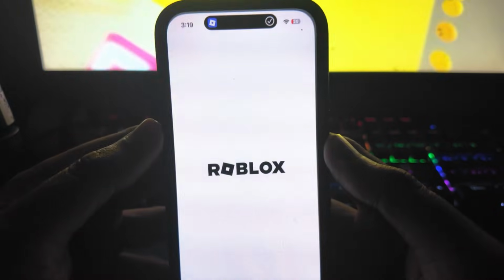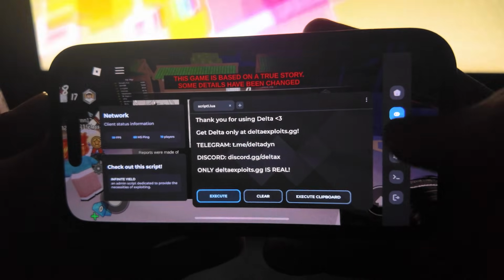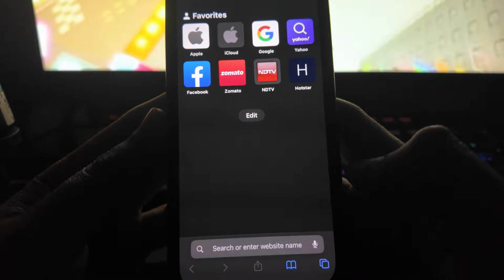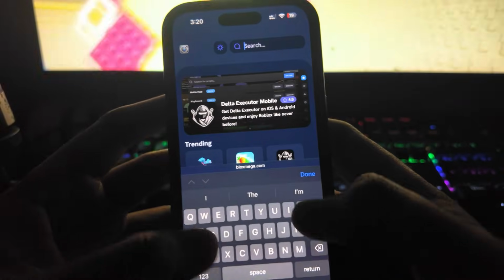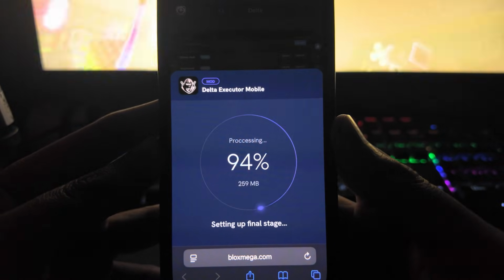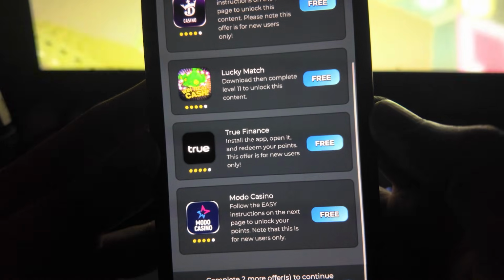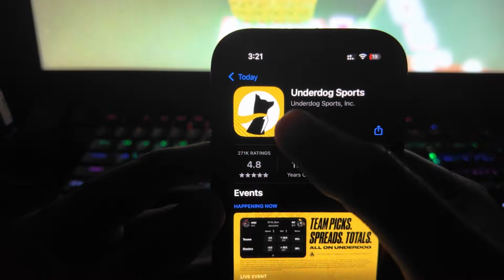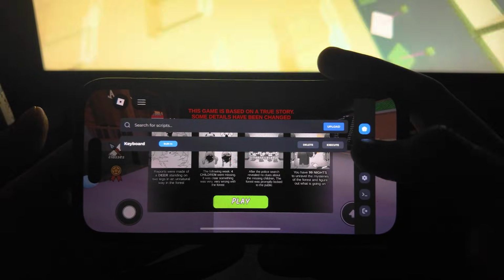Delta Executor Mobile Download - NEW UPDATE Delta Executor iOS & Android (TUTORIAL)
In this video, I’ll show you how to download and install Delta Executor Mobile on iOS & Android with the latest update. This step-by-step tutorial covers everything you need to know to get Delta Executor working smoothly on your device.

📱 Works on:
• iOS (iPhone & iPad)
• Android (All supported versions)

🚀 What You’ll Learn in This Video:
✔️ How to download Delta Executor Mobile (Latest Version)
✔️ Installation guide for iOS & Android
✔️ How to set up Delta Executor properly
✔️ Fix common errors & issues
✔️ Tips for safe and smooth usage

⚠️ Important Notes:
• Follow all steps exactly as shown